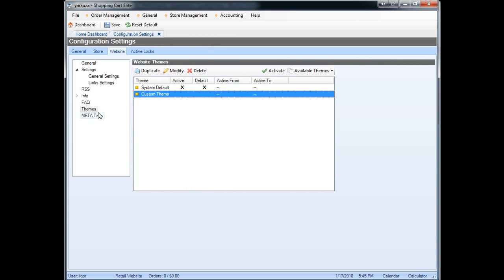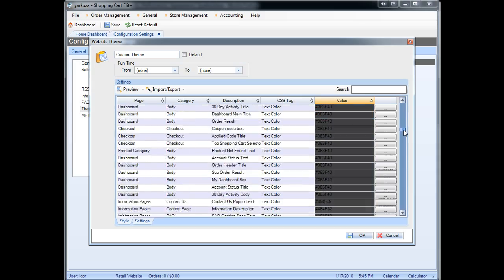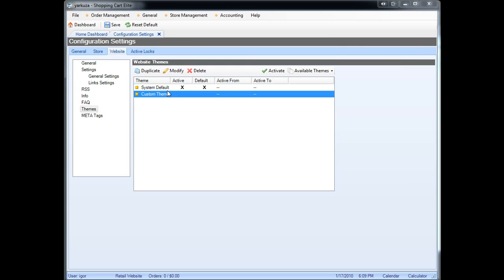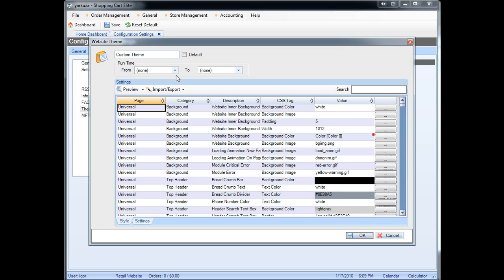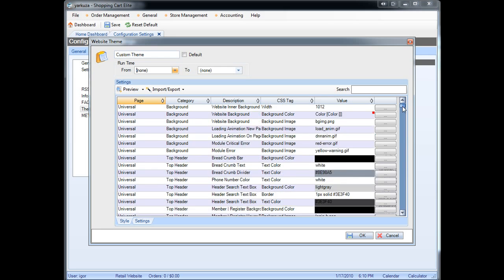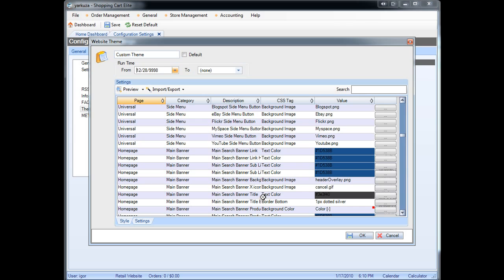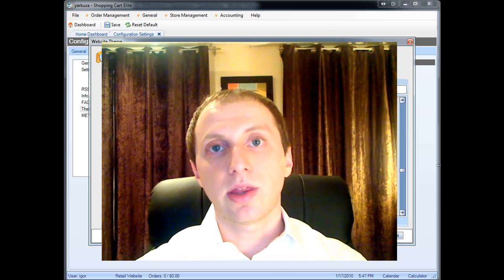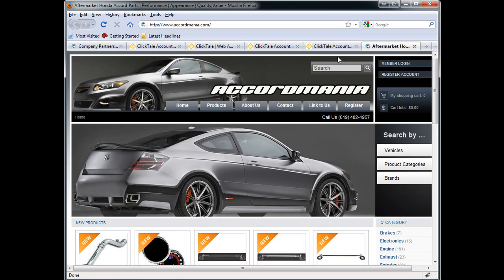Designing with Shopping Cart Elite : Part 1/6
Designing your website with Shopping Cart Elite Part 1/6